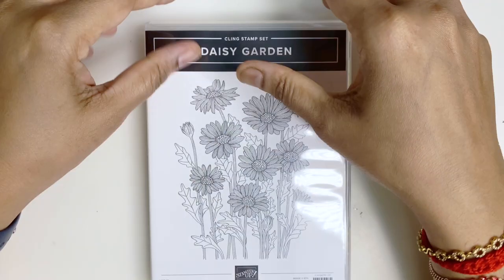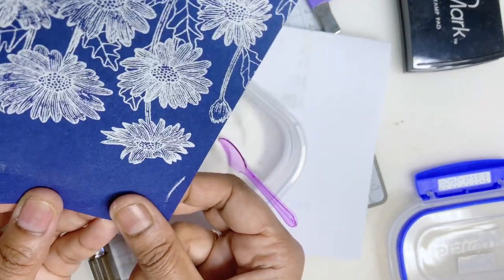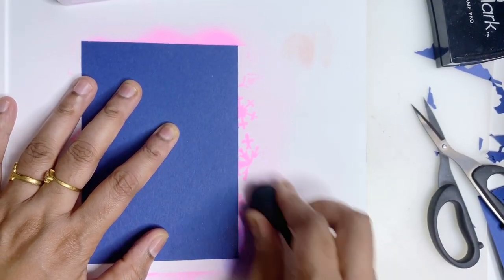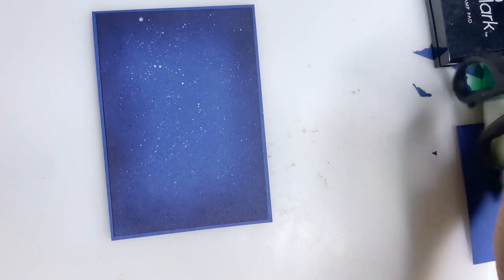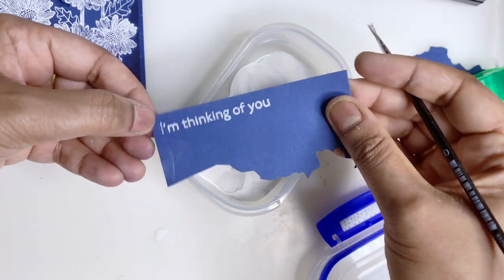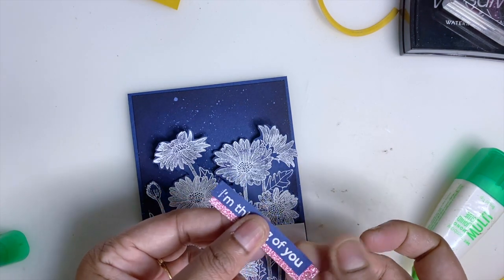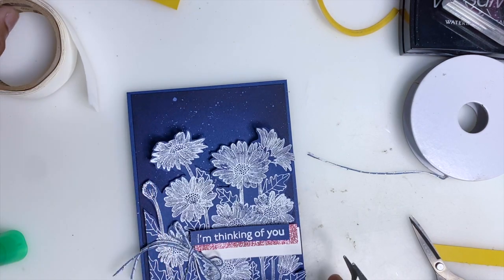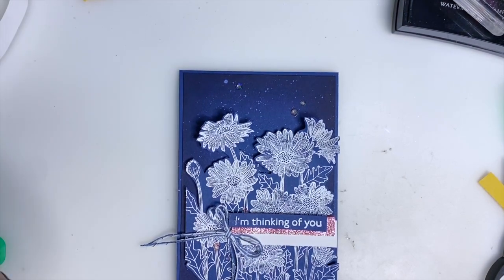Global Video Blog Hop Stylish Cardmaking -Daisy Garden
I used the beautiful Daisy Garden Stamp set for today's Global Stampin' Video Blog Hop. I know that the others on the hop will have more great to share.
Be sure to hop all the way through to see the unique DIY projects from the rest of the team.

All the measurements are available on my blog both in Metric and Imperial. Click the below link.